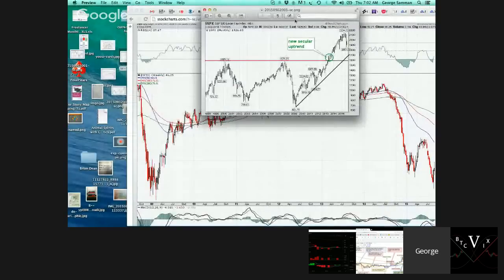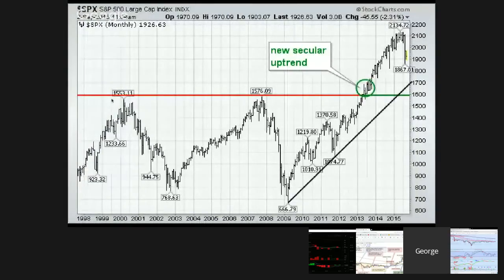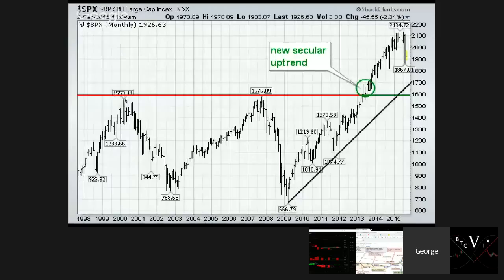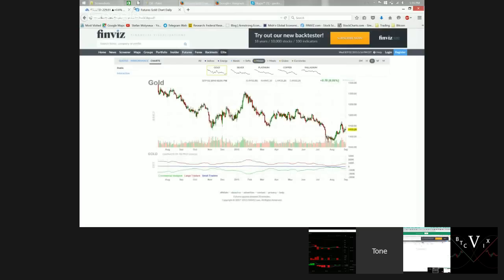Bitcoin Technical Analysis - 10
BTC: 13CJxLuCKmccDvJDDrxa57NUKy7UEXFogz
LTC: LQ8iXURM7JUJPtYimUPJ3DXgioRkQrok92